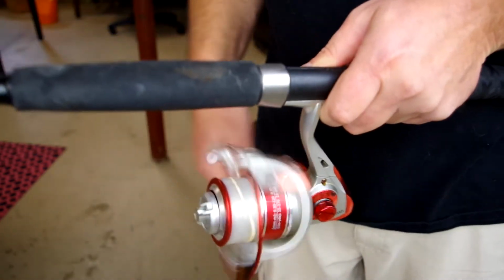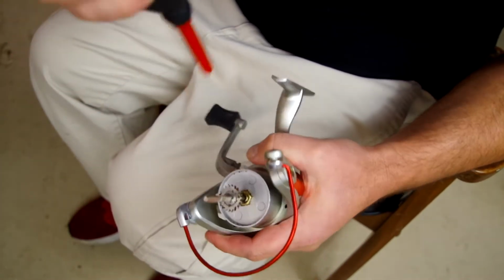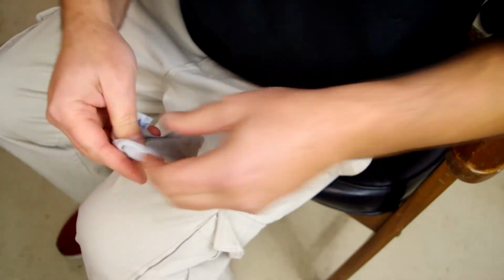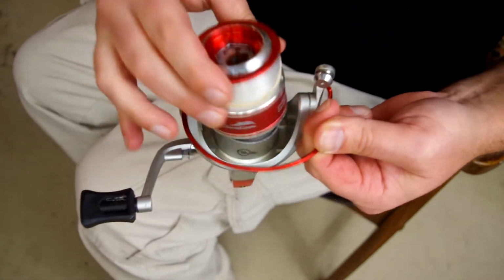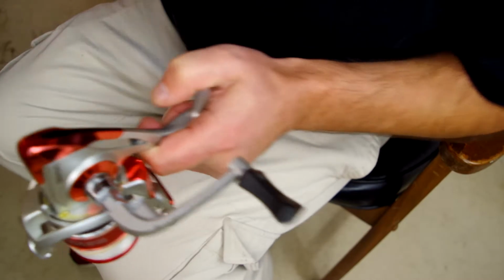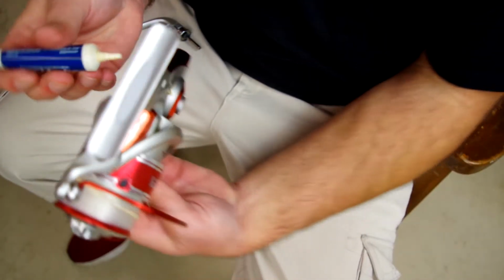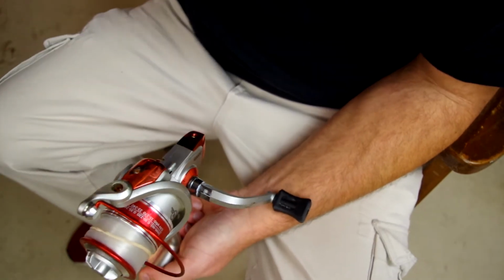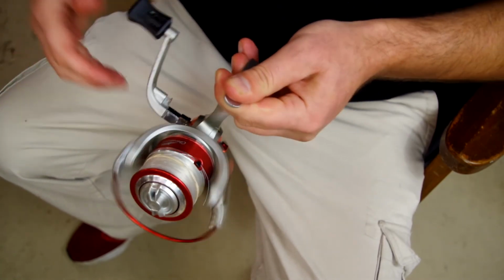Saltwater spinning fishing reel cleaning repair fix